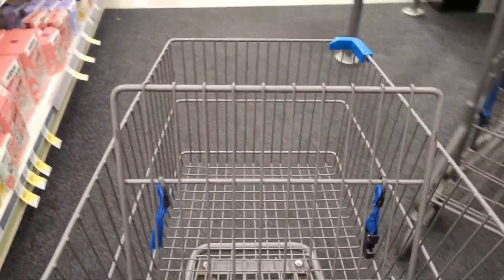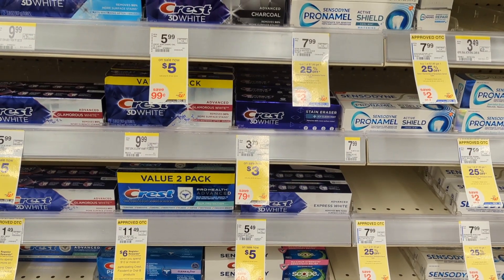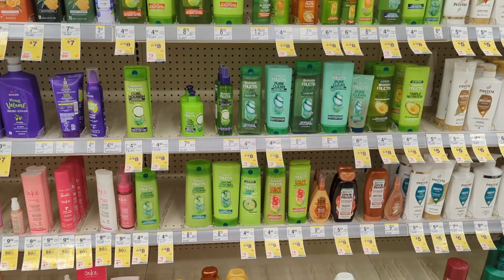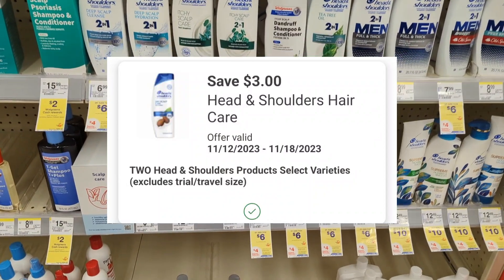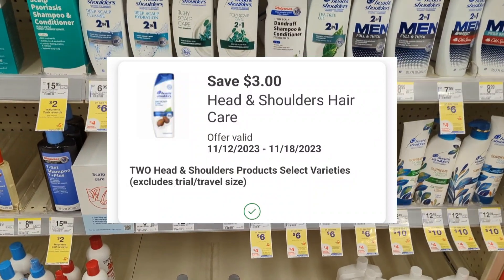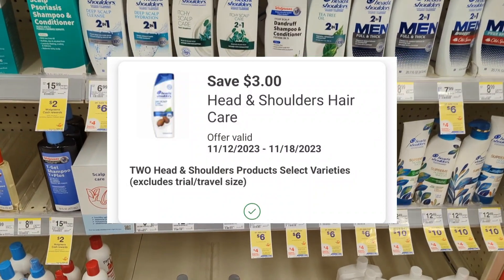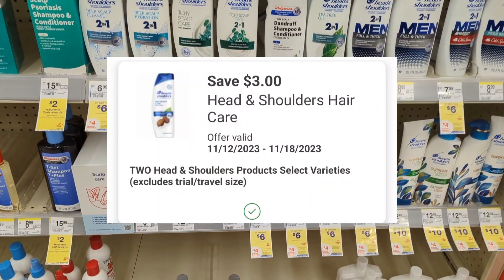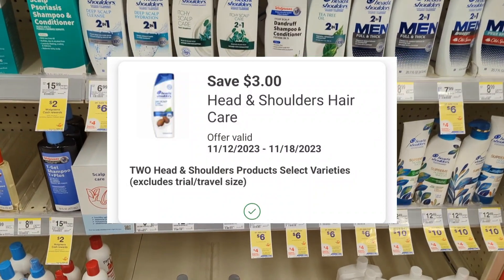🔥Walgreens**FREE & CHEAP** digital couponing deals | 11/12-11/18 | Try Couponing, Save More!!!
Hello IBC Community!

Learn to Spend and SAVE money by incorporating Couponing into your budget.

Visit YouTube channel with STEP BY STEP AND IN-STORE Videos!!  YouTube channel: Izzy Couponing

Keywords: Coupon Couponing digital coupons saving money cash spend less save more deals money maker online shopping receipt grocery newbie beginners learn friendly booster paper extreme